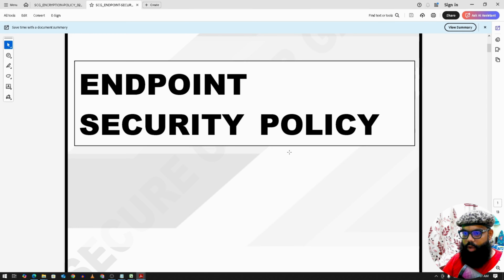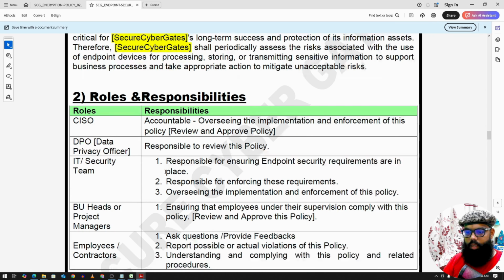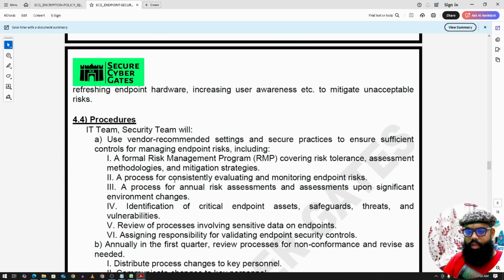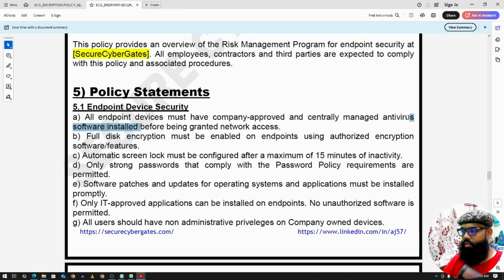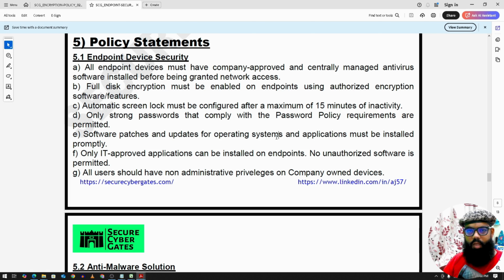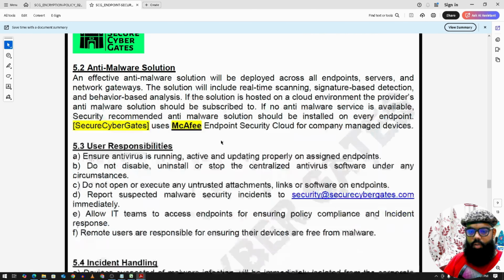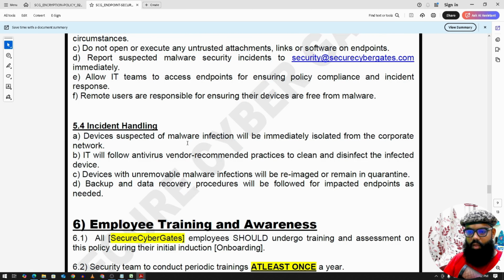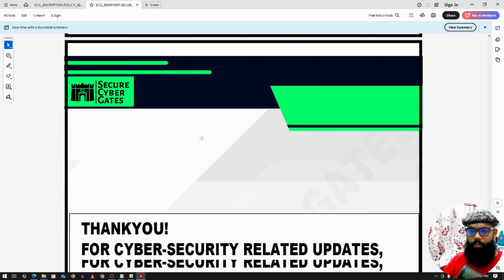28-[5.21] SOC2 – Endpoint Security Policy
Our Endpoint Security Policy serves as guidance for ensuring that risks related to endpoint devices (laptops, desktops, mobile devices, etc.) used to access company systems and data are properly identified, assessed, and mitigated. Since the information security team facilitates and provides advisory on endpoint security risk management, all business units and users of endpoint devices are expected to be active participants in [SecureCyberGates] 's endpoint risk discussions.  This Endpoint Security Policy establishes the standards that promote effective management of endpoint risks at the appropriate level within the organization, which is critical for [SecureCyberGates]'s long-term success and protection of its information assets. Therefore, [SecureCyberGates] shall periodically assess the risks associated with the use of endpoint devices for processing, storing, or transmitting sensitive information to support business processes and take appropriate action to mitigate unacceptable risks.

Hello everyone,

SOC 2
SOC2
soc2 compliant
SOC 2 Compliance
SOC2 Compliance
aicpa SOC
GRC
SOC2 Commando
SOC2Commando
SecureCyberGates